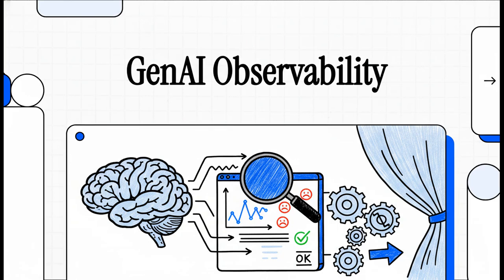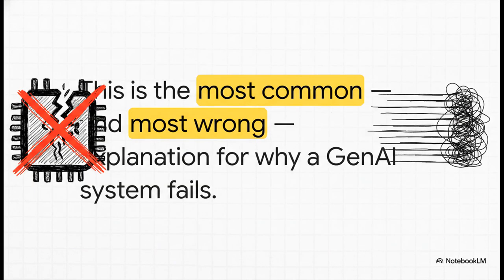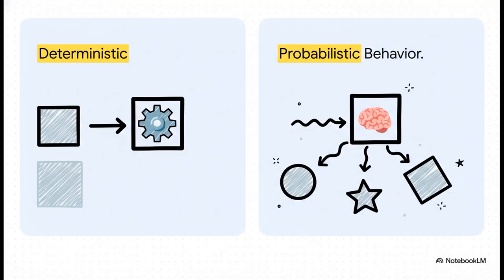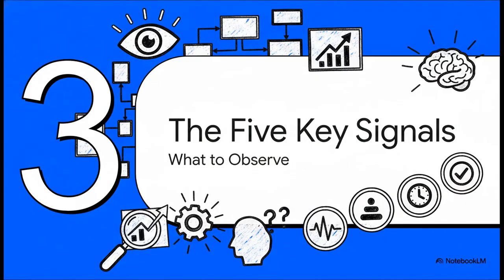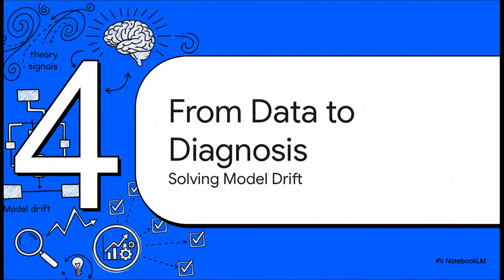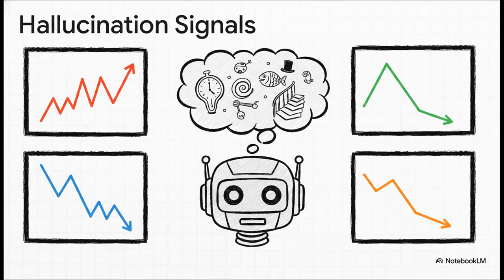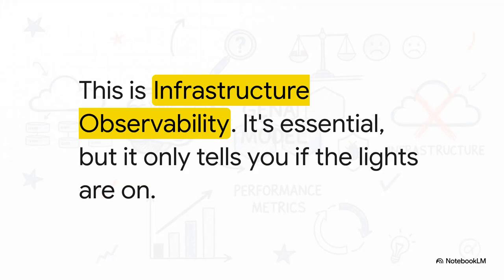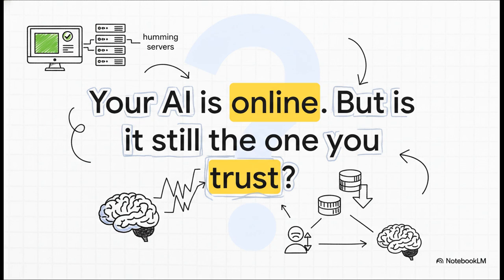𝗠𝗼𝗱𝗲𝗹 𝗢𝗯𝘀𝗲𝗿𝘃𝗮𝗯𝗶𝗹𝗶𝘁𝘆 𝗳𝗼𝗿 𝗚𝗲𝗻𝗔𝗜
𝗧𝗵𝗲 𝗮𝗿𝘁𝗶𝗰𝗹𝗲 𝗶𝗻𝗰𝗹𝘂𝗱𝗲𝘀:
• Model observability in GenAI is about 𝘁𝗿𝗮𝗰𝗸𝗶𝗻𝗴 𝗯𝗲𝗵𝗮𝘃𝗶𝗼𝗿, 𝗻𝗼𝘁 𝗰𝗼𝗿𝗿𝗲𝗰𝘁𝗻𝗲𝘀𝘀 — monitor model version, token usage, output length, confidence, and drift to catch silent changes before users do.
• Most GenAI failures come from 𝗺𝗼𝗱𝗲𝗹 𝘂𝗽𝗴𝗿𝗮𝗱𝗲𝘀, 𝗳𝗶𝗻𝗲-𝘁𝘂𝗻𝗶𝗻𝗴, 𝗼𝗿 𝗱𝗲𝗰𝗼𝗱𝗶𝗻𝗴 𝗰𝗵𝗮𝗻𝗴𝗲𝘀 that increase hallucinations or cost without errors, making distribution-level monitoring non-negotiable.